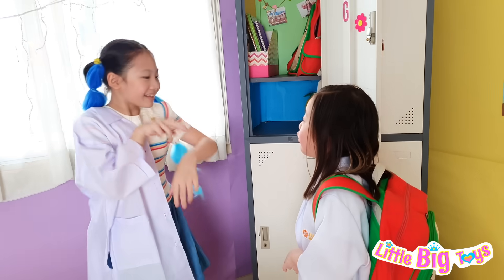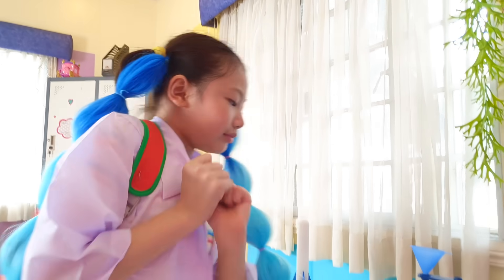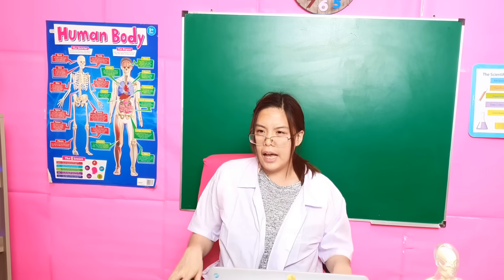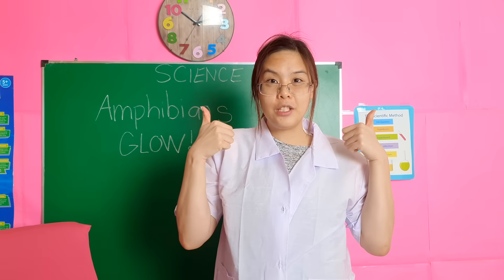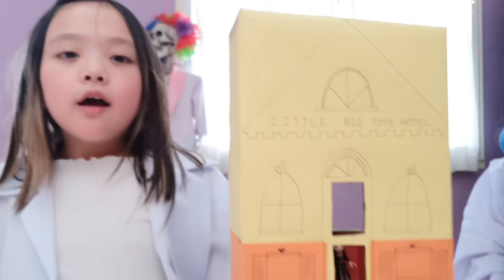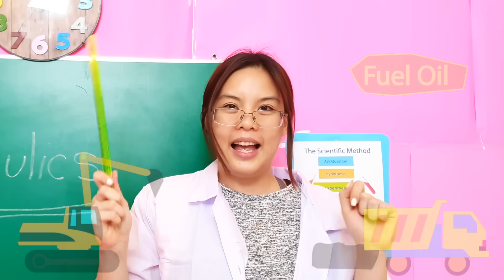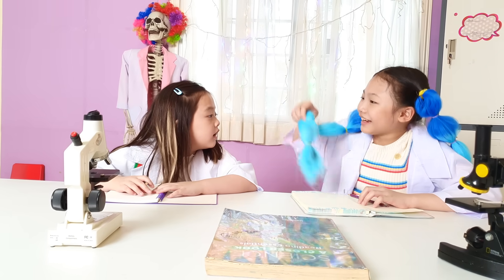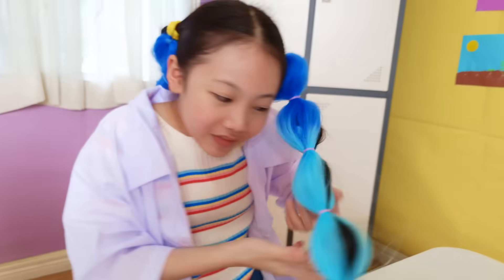School is fun Science Experiments for kids with Bug's Family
Bug and Callie show and tell in class about their science experiment. Science activities at home with mom and kids